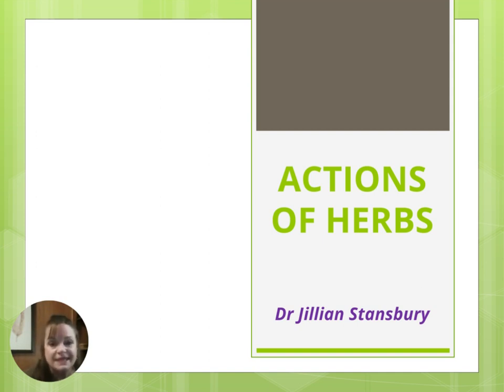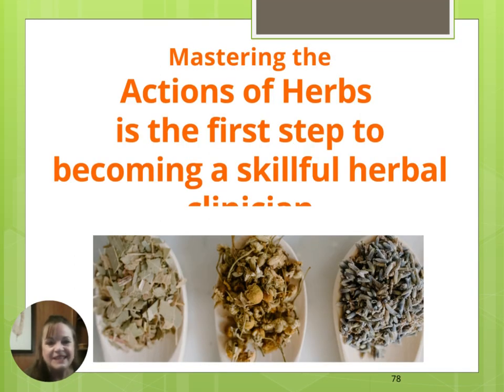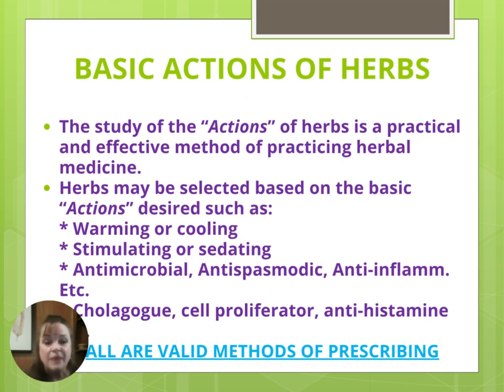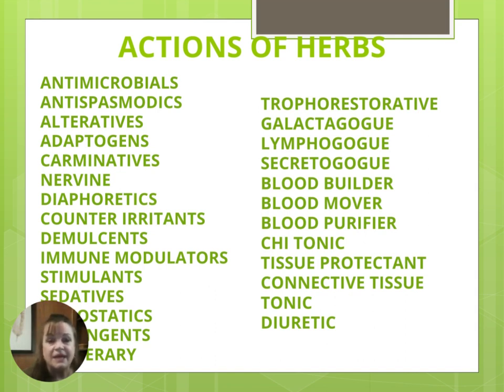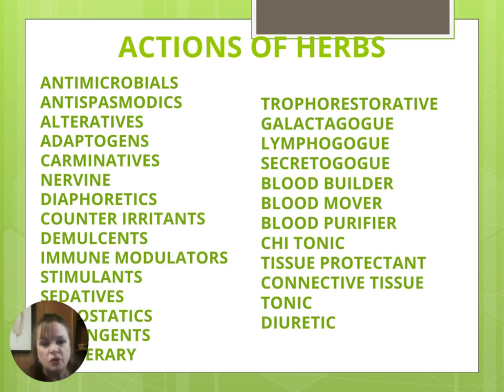BEGINNER HERBALIST FILES: ACTIONS OF HERBS - Vocabulary Intro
Dr Stansbury has produced a series of into videos aimed at supporting buddying herbalists to learn to create effective herbal formulas.  A first step in mastering herbalism is to learn categories of action and herbs that have such niche actions in a variety of organs, tissues, situations.  In this video Dr Stansbury introduces the concept of herbal actions.